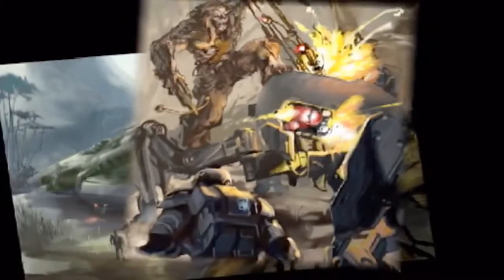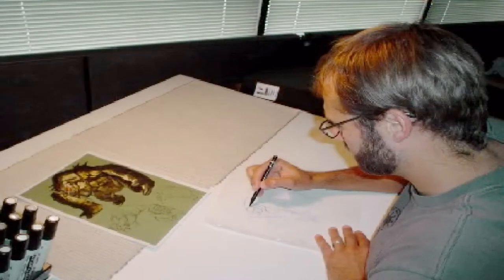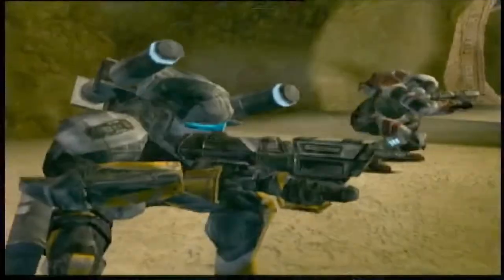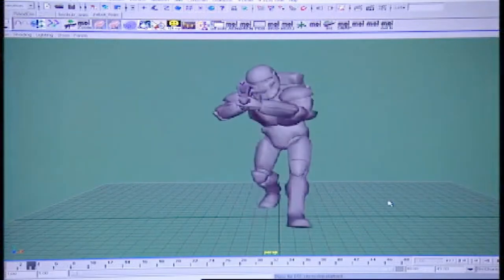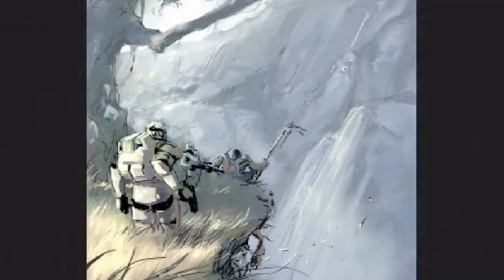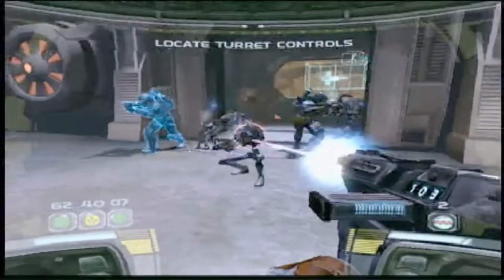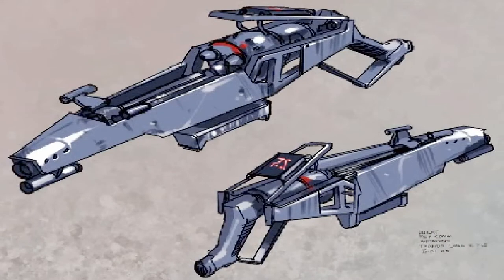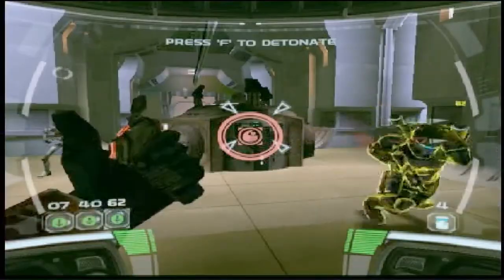Republic Commando behind the scenes: Concept Art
Koh-to-yah! I’m just a simple man trying to make my way in the universe. You are exactly the kind of men I need in the 5o1st. We would be honored, if you would join us. FOR THE REPUBLIC!!!
(I post sweaty Star Wars gaming content almost every day)